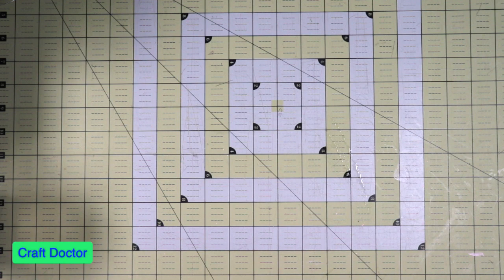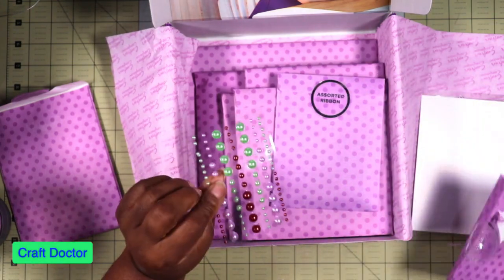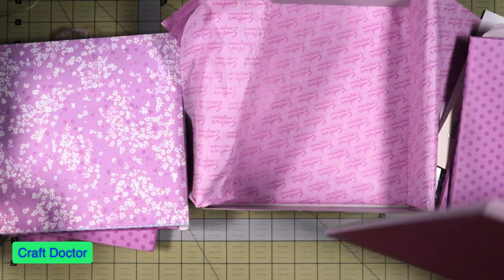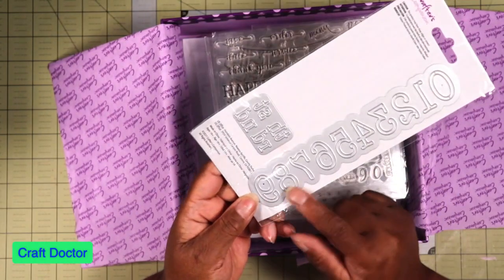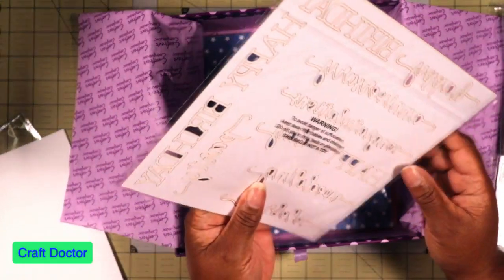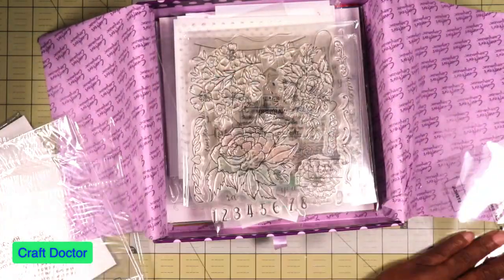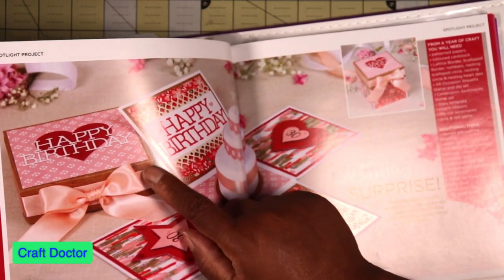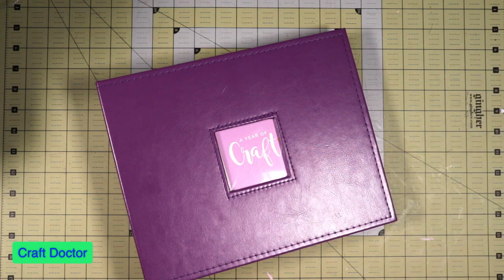Crafter Companion Haul Crafty Video #407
Because I Brought It Series All of my videos are not made for or with children in mind. Join me on my Facebook group page (Sewing and Craft Academy) for information, lives, and give-a-ways. Also don’t miss (Crafty Sundays) every Sunday afternoon for live questions and answers. If you would like to purchase Stampin Up Products, please go If you would like to purchase Chalk Couture Products, please go THANK YOU IN ADVANCE FOR YOUR PURCHASE.